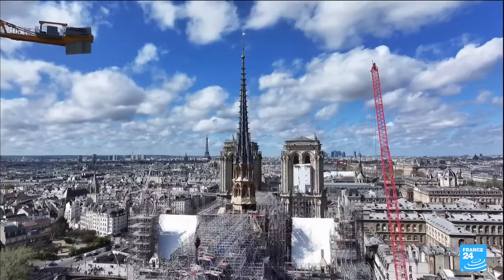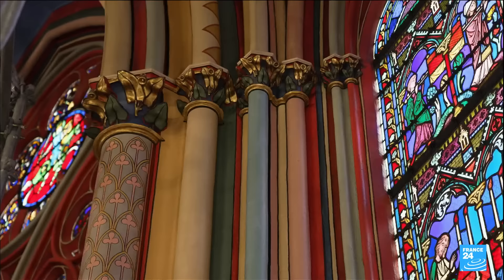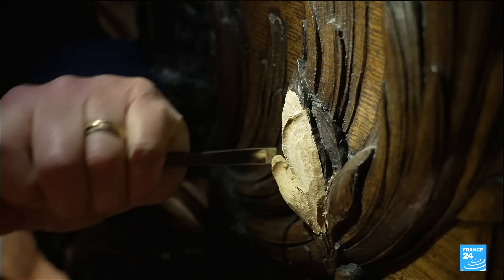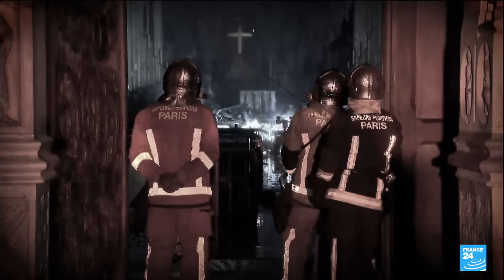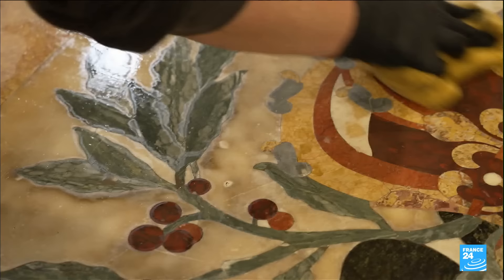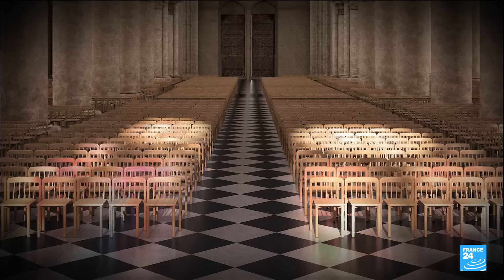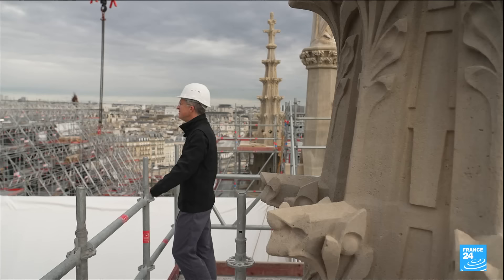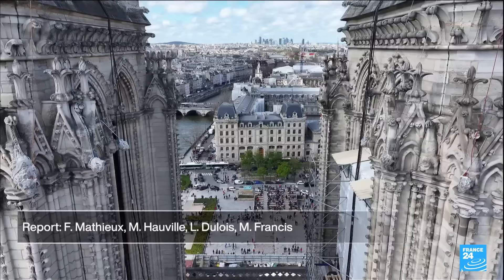5 years after fire, Paris's iconic Notre-Dame Cathedral nearly restored • FRANCE 24 English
Paris's Notre-Dame Cathedral, ravaged by fire in 2019, is on track to re-open on time on December 8, the head of the reconstruction said Wednesday. The fire at the UNESCO-listed cathedral, which welcomed 12 million visitors a year, shocked the world on April 15, 2019.